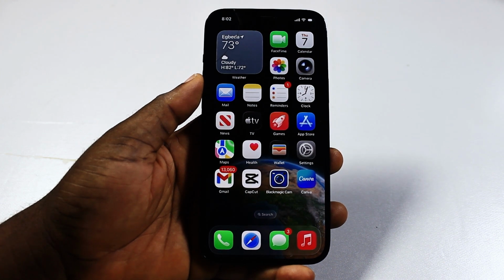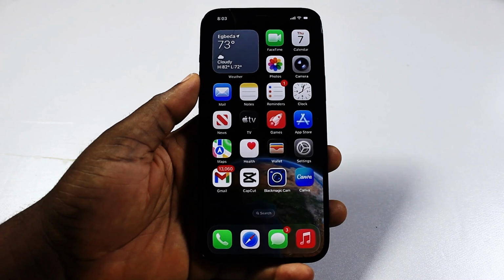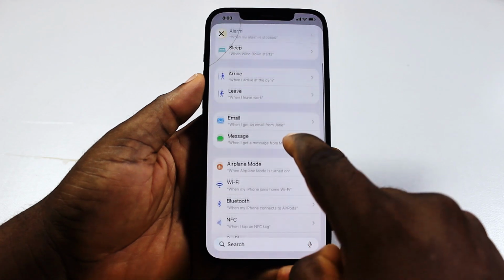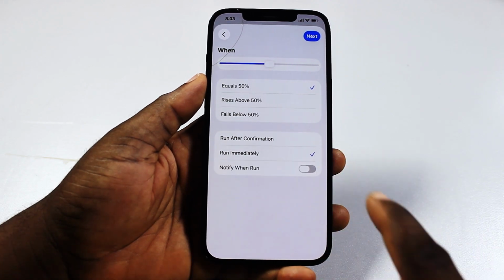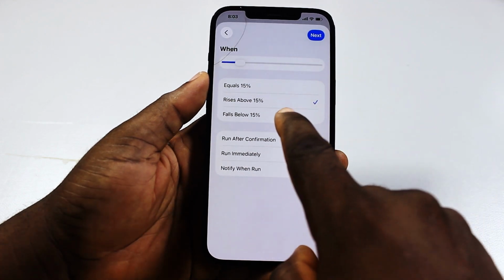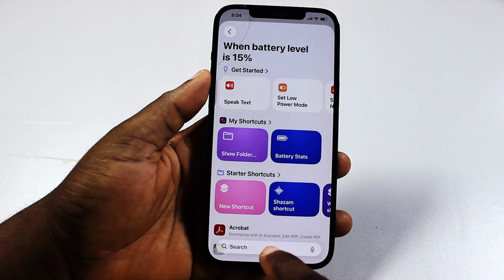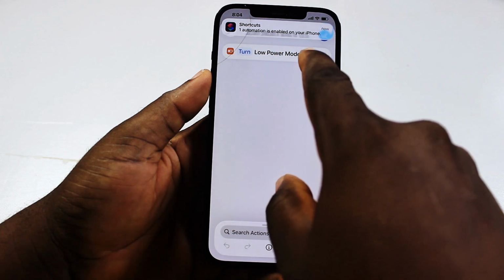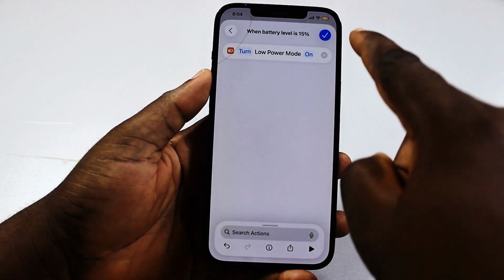How to Set Low Power Mode On iPhone Automatically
You will learn how to set your iPhone low power mode to turn on automatically at the end of this tutorial.